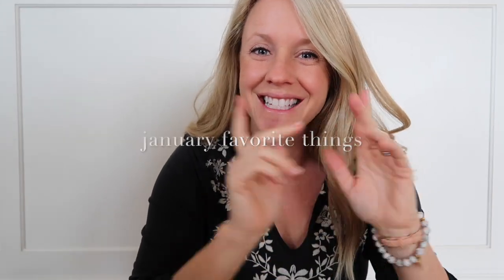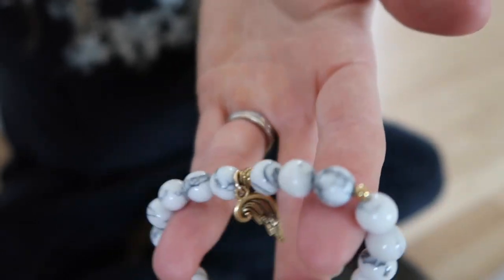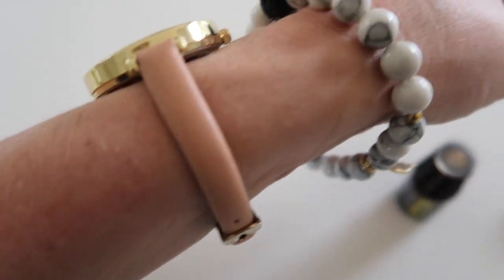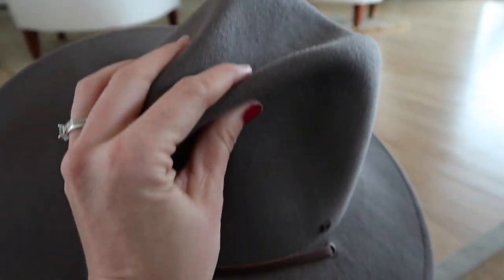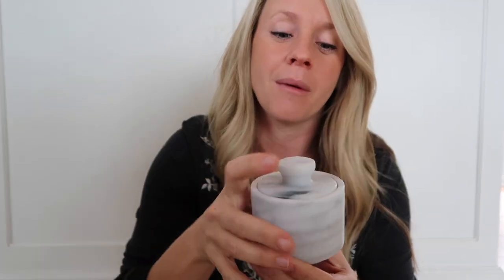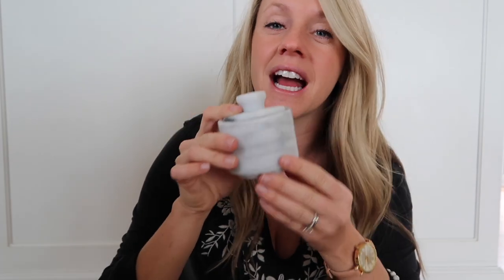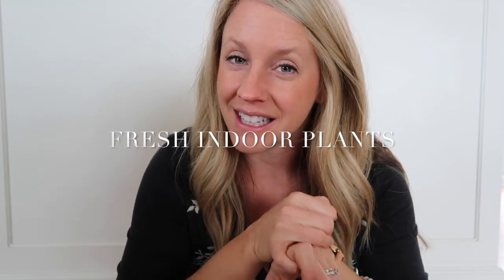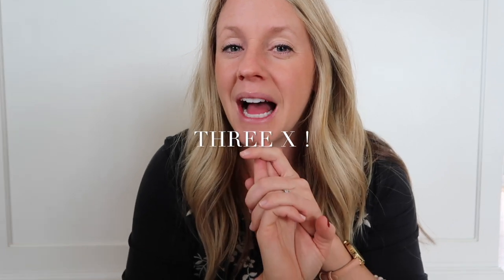FAVORITE THINGS // JANUARY EDITION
Back with another edition of favorite things! Most things are gifts from this past Christmas! Enjoy!

Bracelet: email Kate! kateporath@gmail or IG @KatePPilates